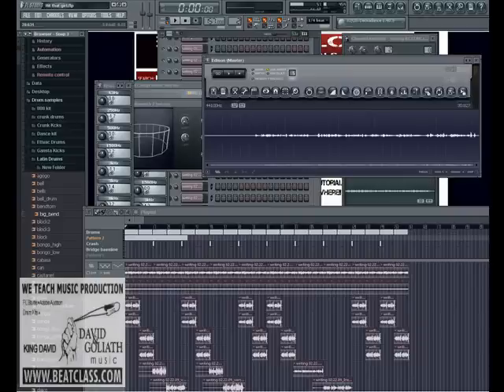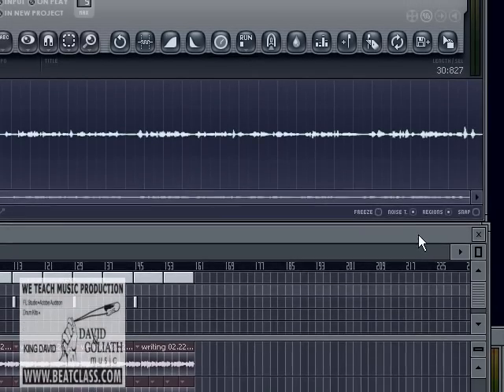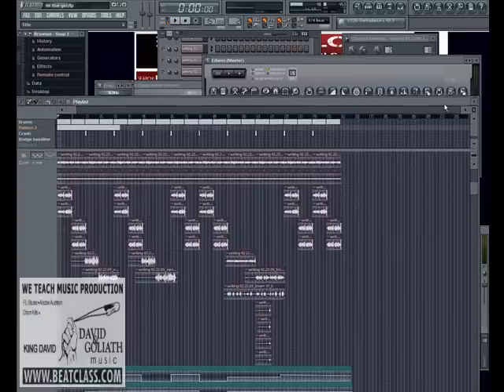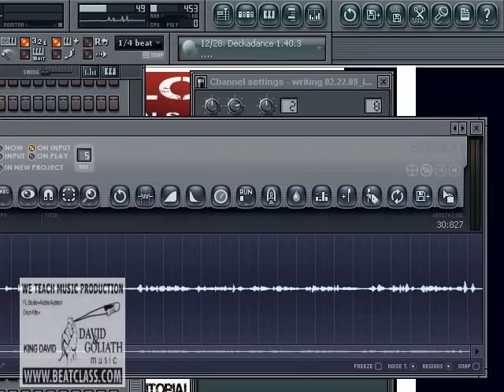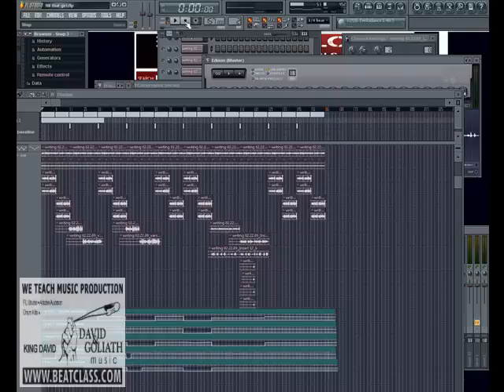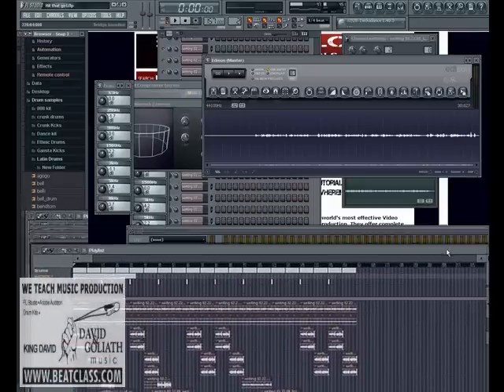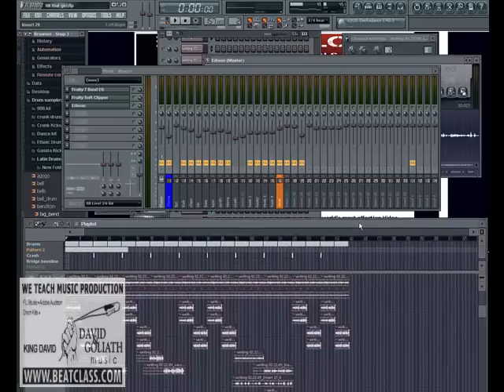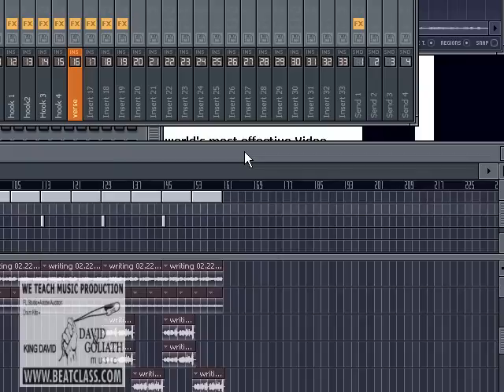Hit that Girl New song from King David Beatclass.com